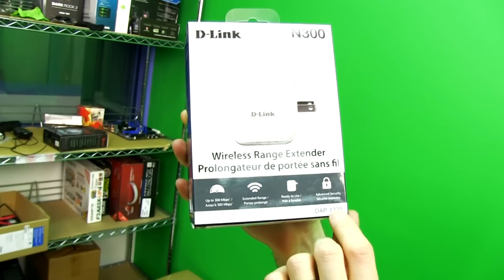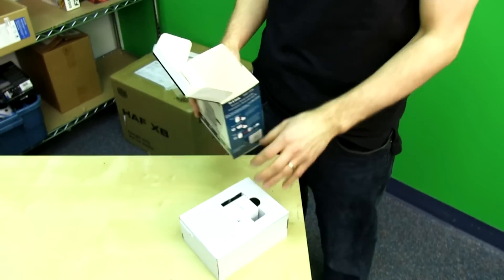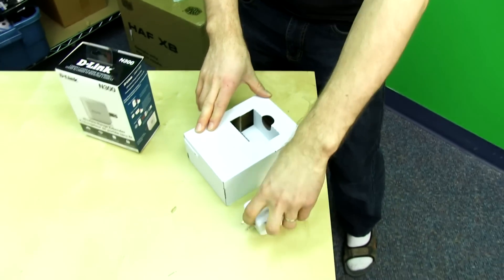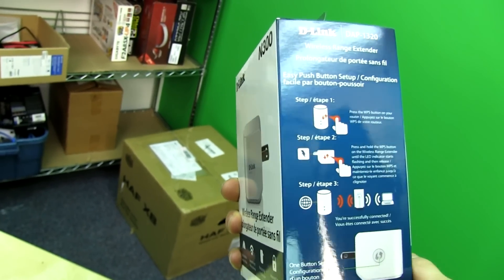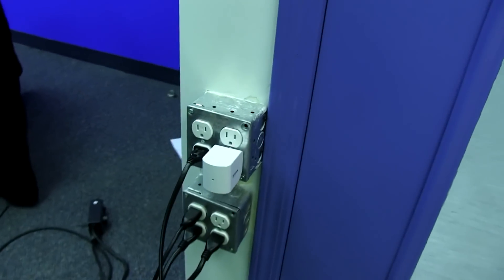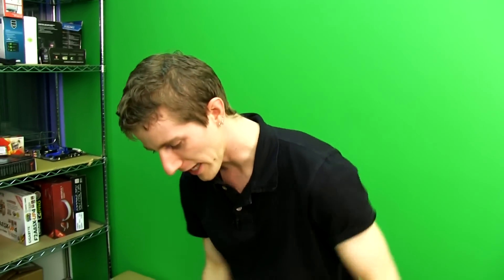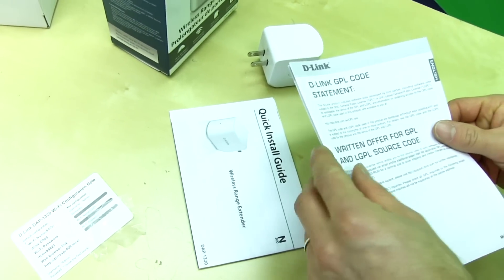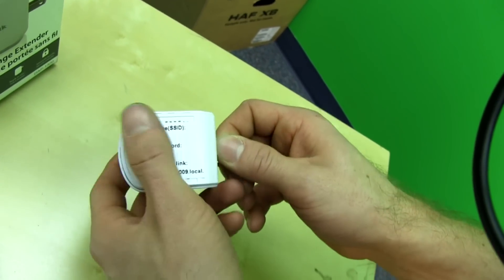D-Link DAP-1320 Wireless N Range Extender Unboxing & First Look Linus Tech Tips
D-Link DAP-1320 Wireless N Ranger Extender. This unboxing definitely does not involve llamas...